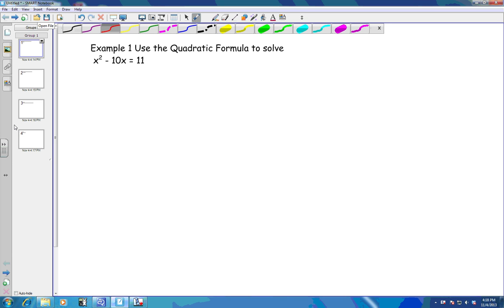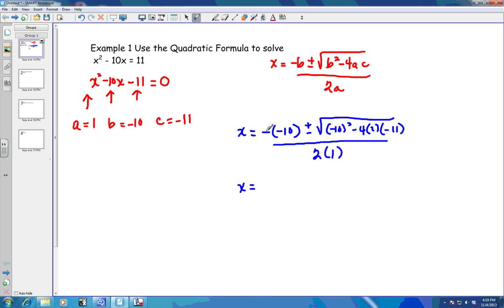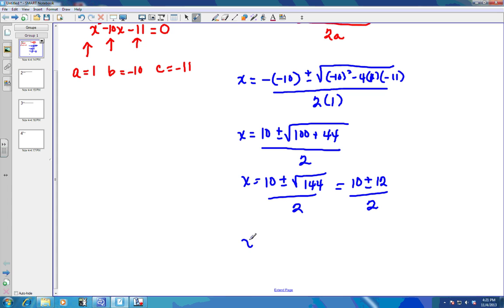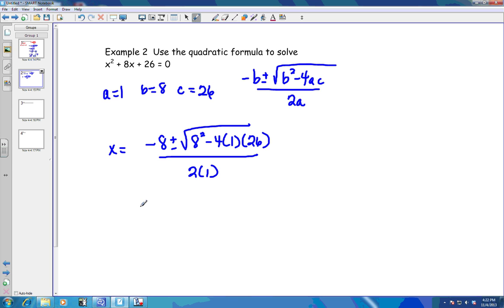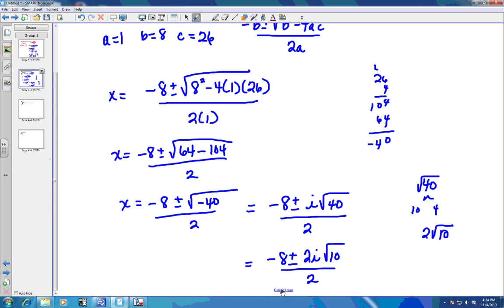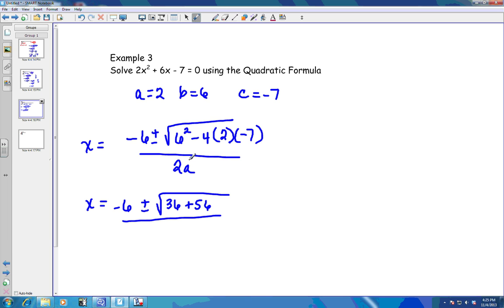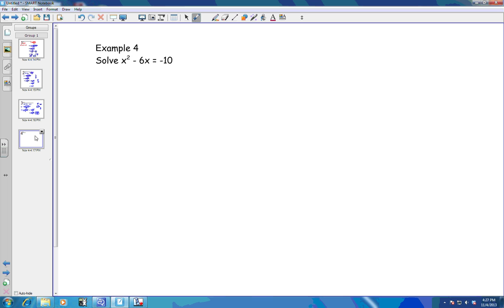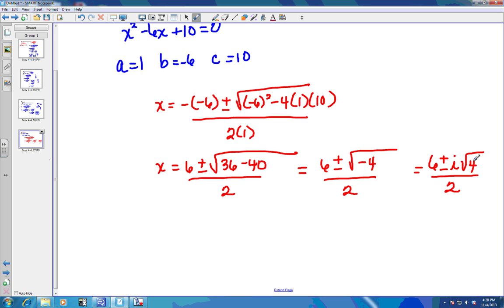Section 4 6